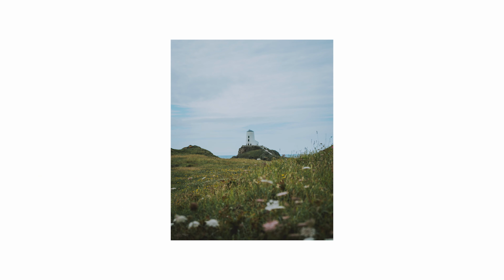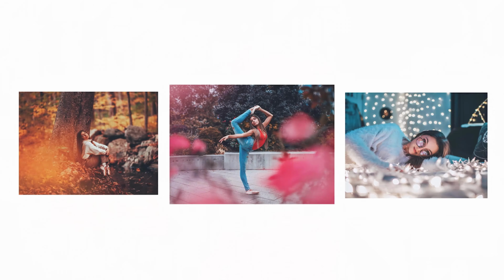Using Foreground in Photography | Sony A7riii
Have a shot every time I say "Foreground" in this video, I'm sure you'll be drunk...

- My Gear -

Mini Tripod
SD Card Case
Rocket Blower

Lav Microphone